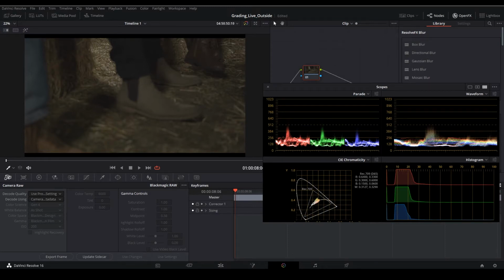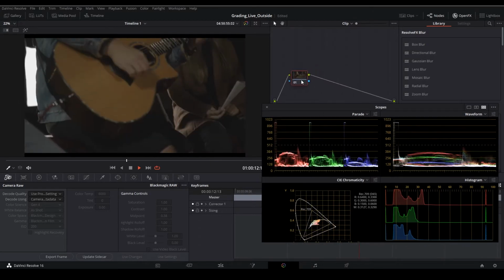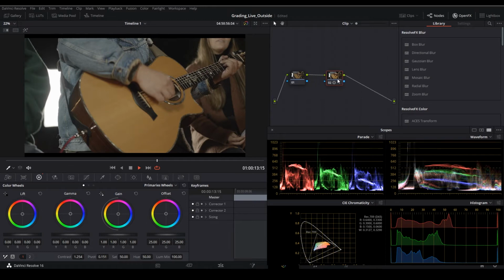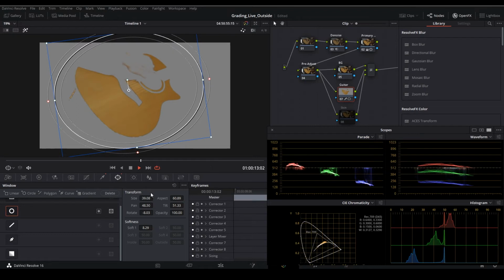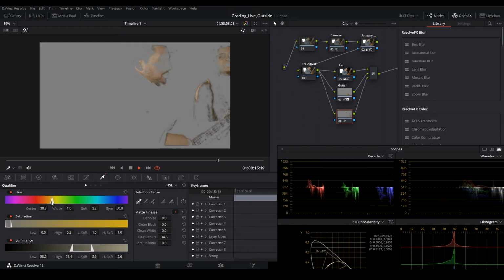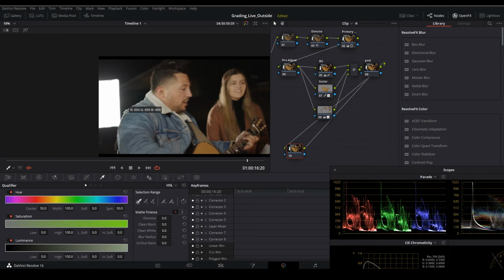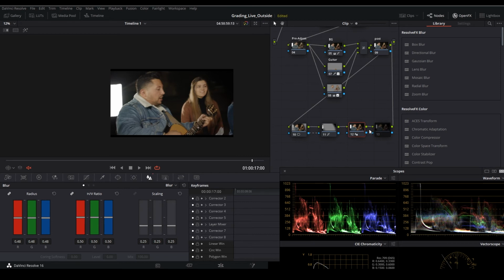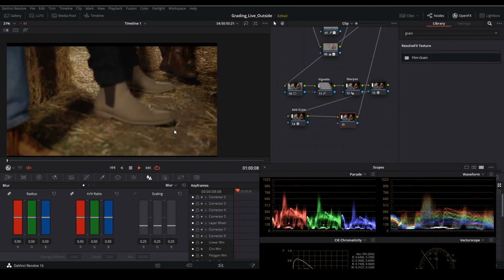How to Color Grade Crash Course for Beginners in 2020 | BMPCC6k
It's been a while but here is a Davinci Resolve tutorial for beginners! If you are just getting started in basic Color Grading this is for you. This is a How to Color Grade crash course for beginners in 2020. More specifically I will be exploring how to simply color grade the BMPCC6k.

0:00 Introduction
2:00 The Plan
3:45 Getting Started
5:00 Layering Effects/Grades
11:15 Vignette for our Focus
13:20 Sharpening, Film Grain, Color Safety
15:15 Wrapping up

My name is Bryan Holt, I am an active working freelance VFX artist in Hollywood, CA. I see a lot of young talented artists struggle so I wanted to develop a channel here on YouTube that can help everyone have a solid footing to get started.

My Gear:
Gear: